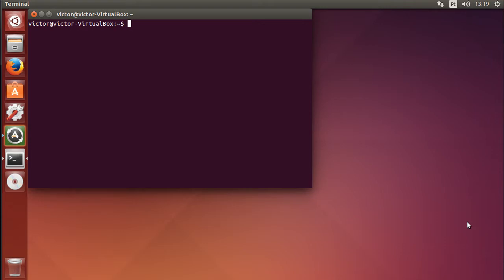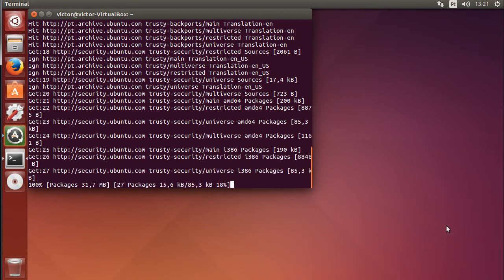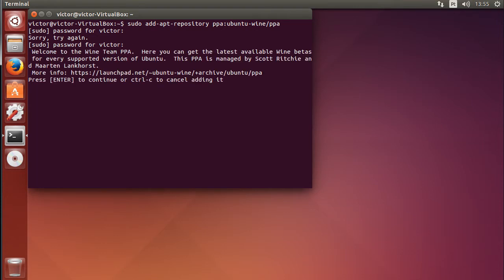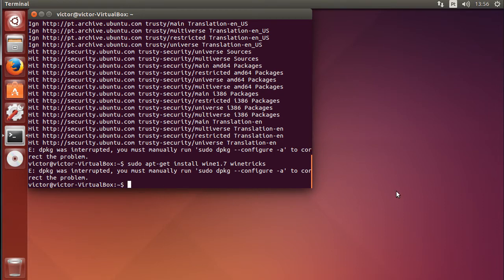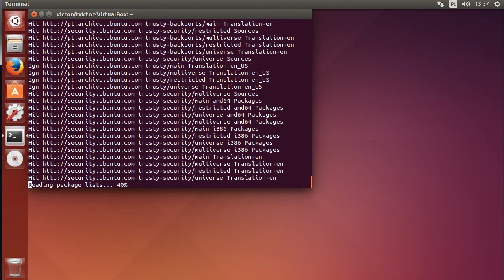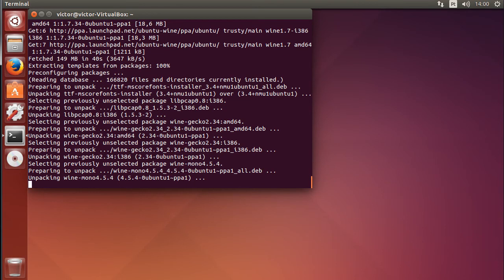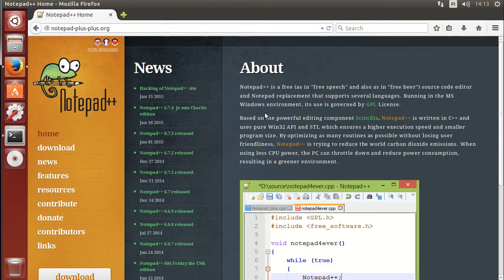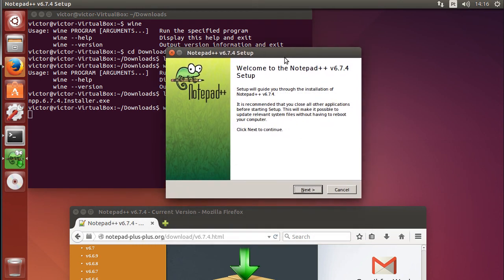[Master Linux Command Line] 14/15 Run Windows Apps in Linux